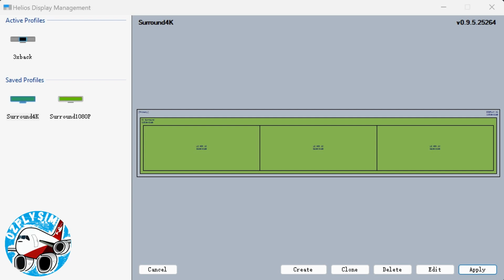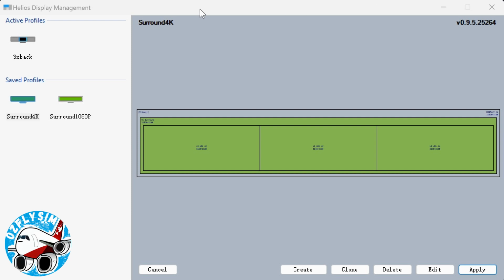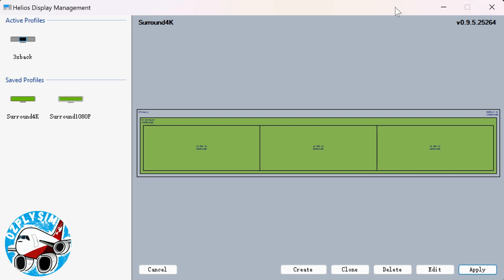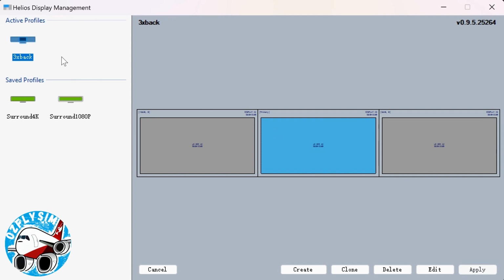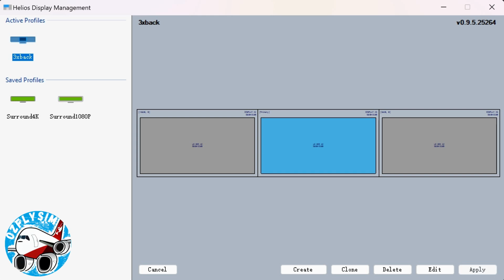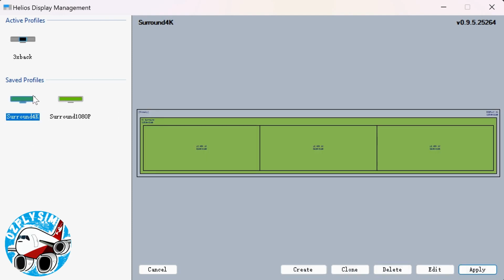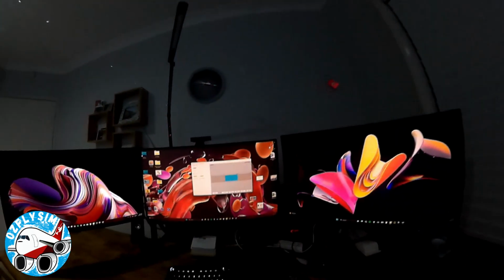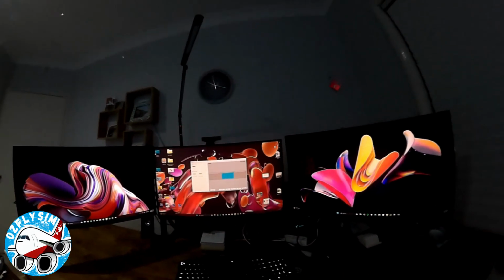A handy tool to manage your pc display configurations incl tripple screen setup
A handy tool to manage your pc display configurations incl triple screen setup
Free tool in the video:  Helios Display Management